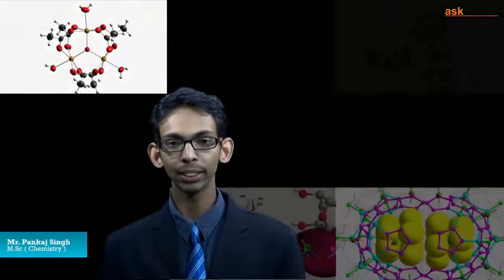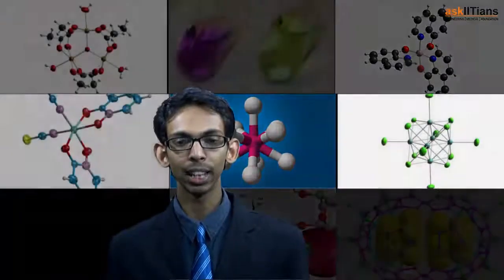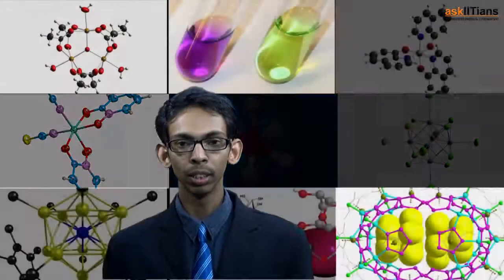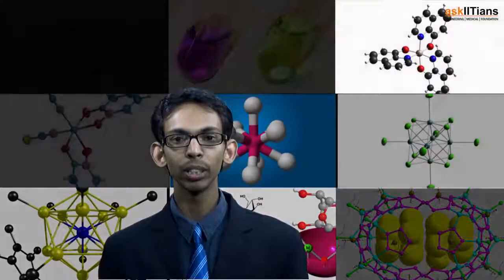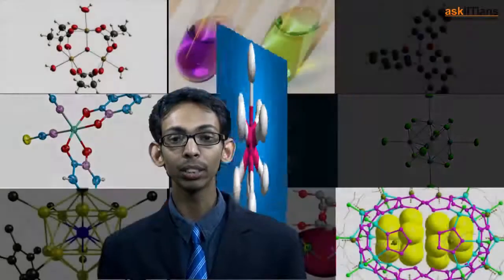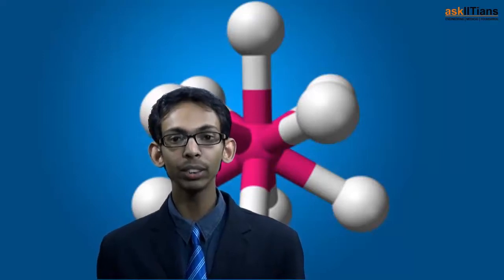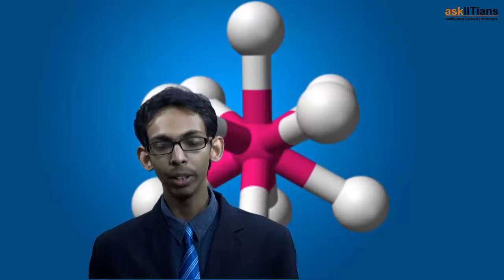Coordination Compounds | Chemistry | Class 12 | IIT JEE Main + Advanced | NEET | askIITians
"Pankaj Singh explains all the concepts of Coordination Compounds in simple and easy to understand language. His special problem solving skills not only help students in cracking illustrious exams like IIT JEE (Main and Advanced) and NEET (AIPMT)/Medical but also help in securing good ranks. The unique teaching pedagogy makes learning an interesting and fruitful experience.

This chapter covers Introduction to coordination compounds and Werner's coordination theory, Isomerism in Coordination Compounds, Nomenclature of Coordination Compounds, Crystal Field Theory, Stability of Complexes, Valence Bond Theory for Coordination Compounds"